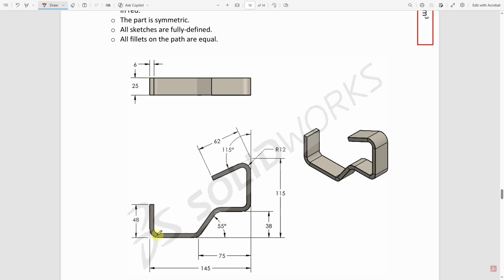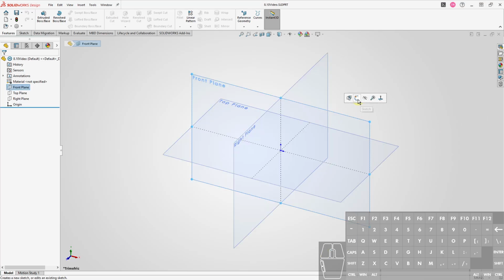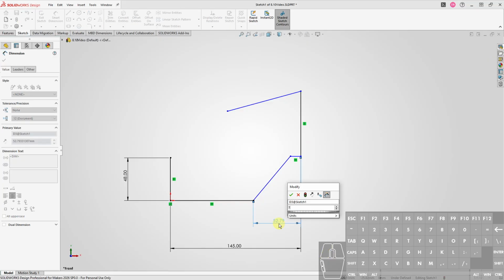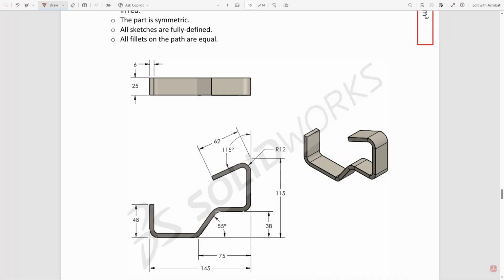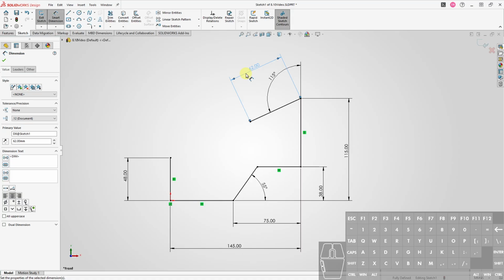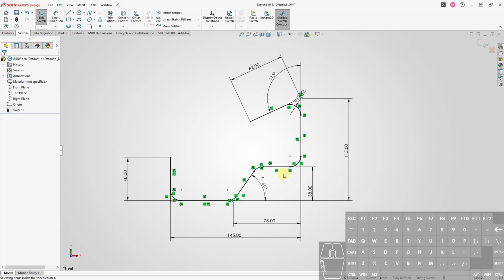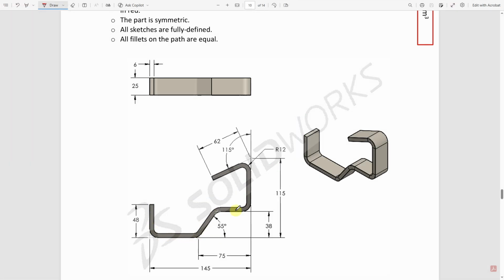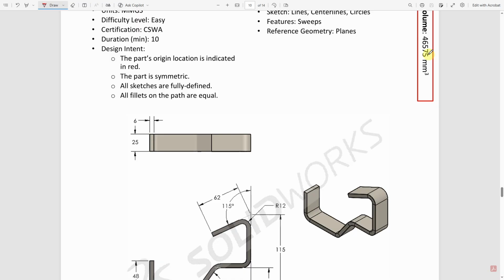SolidWorks CSWA Practice Problem 8.10